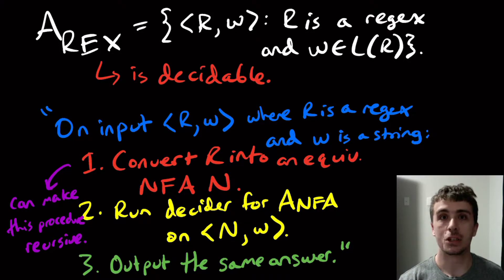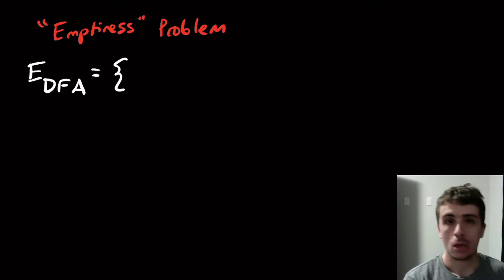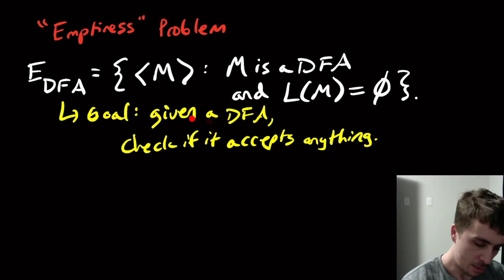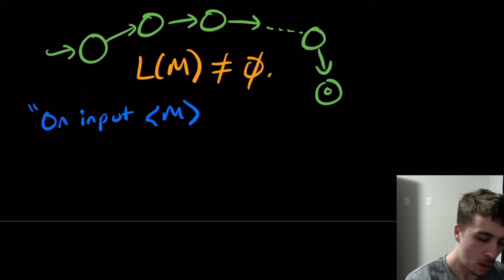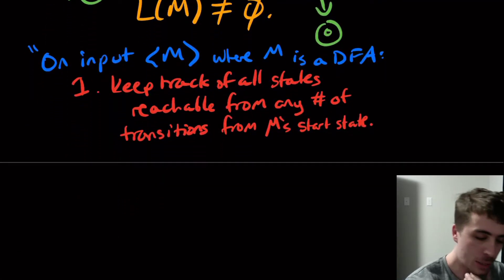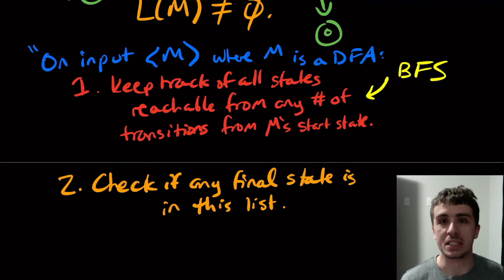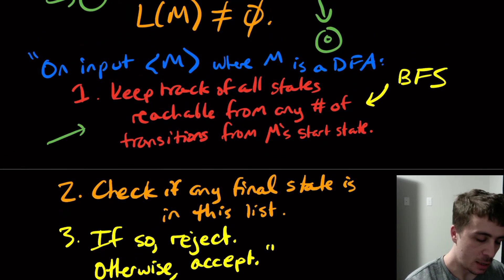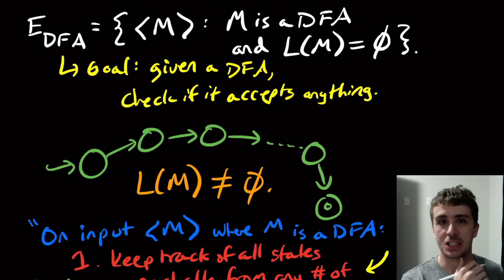Emptiness for DFAs is Decidable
Here we show that the E_DFA problem is decidable, which is determining for a given DFA, whether or not its language is empty. This is the same as determining if some final state is reachable from the DFA's start state. So we run breadth-first-search on the DFA (treating it as a graph), and report the opposite answer (see the video for why this is the case).